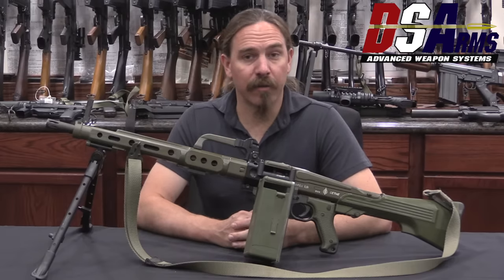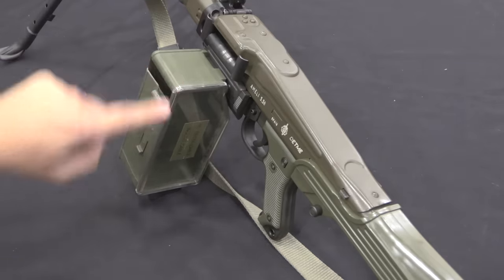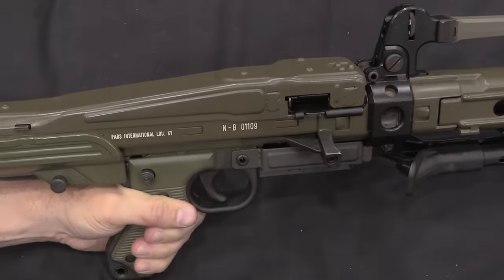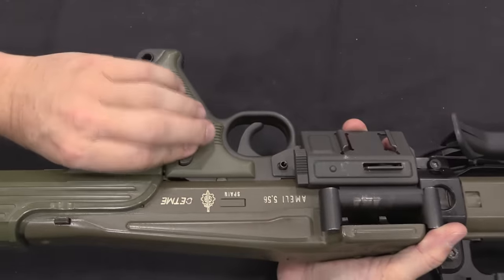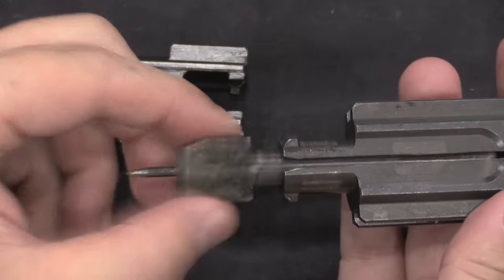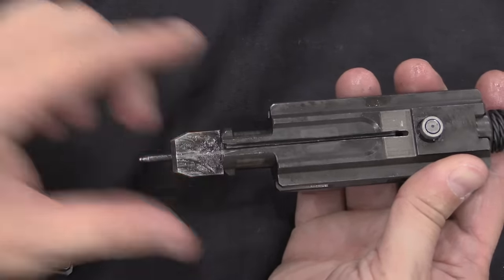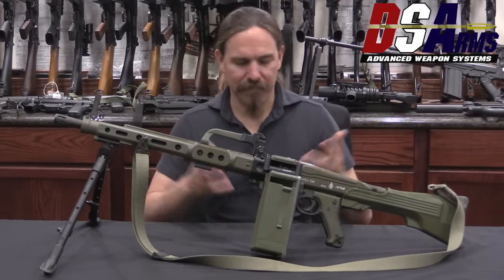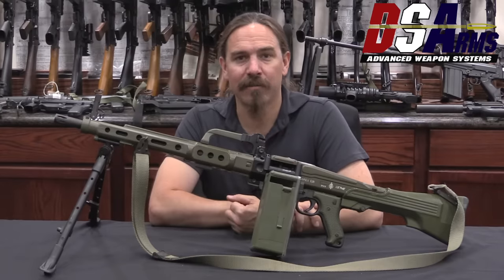AMELI: Spain's Not-Mini-MG42 in 5.56mm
The AMELI (which is a contraction of "ametralladora ligera", or light machine gun) was introduced by CETME in 1981, and adopted by the Spanish military as the MG82. It was a counterpart LMG to the new CETME-L 5.56mm rifles, and is a mechanically fascinating design.

The AMELI is a roller-delayed blowback system. Although it takes a lot of visual cues form the MG42, it's not simply a copy of that classic. What makes the AMELI so intriguing is it combination of excellent mechanical simplicity, light weight (6.7kg/14.7 lb), and handiness. It is a belt-fed gun, with a rate of fire around 900rpm - fast, but not too fast.

Unfortunately the AMELI suffered a reputation for fragility, and never saw widespread adoption or real commercial success. It was adopted by Spain, Mexico, and Malaysia in limited numbers, but was replaced by the H&K MG4 in Spain in 2008. Production ended in 2003, with only 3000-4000 apparently being made.

Big thanks to DSA for giving me the opportunity to disassemble and film this one for you!

Forgotten Weapons
6281 N. Oracle 36270